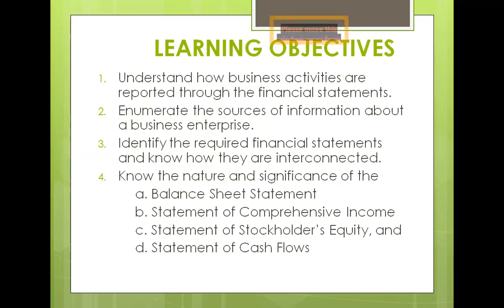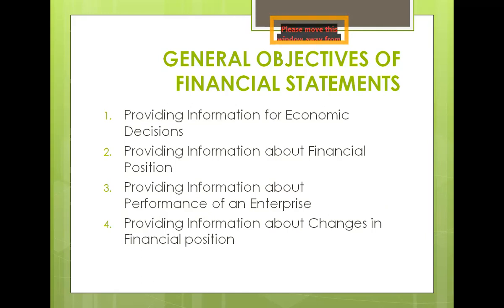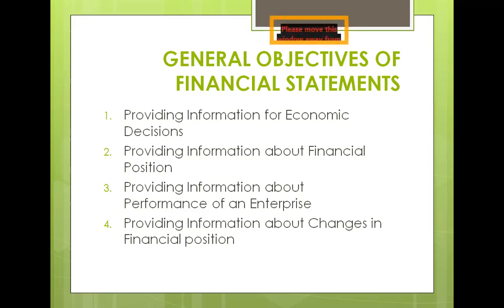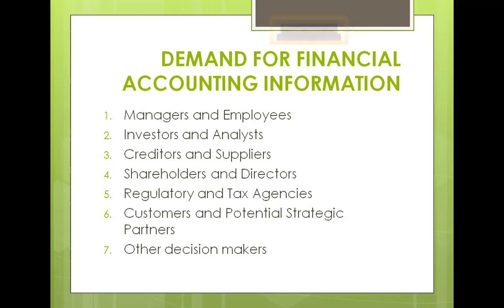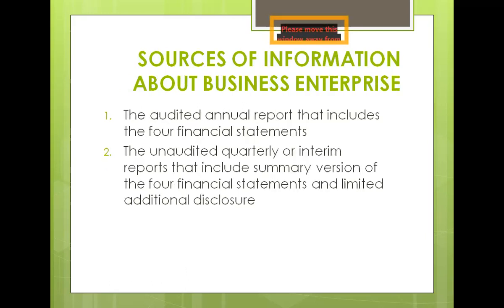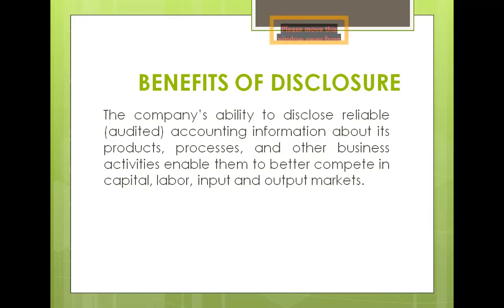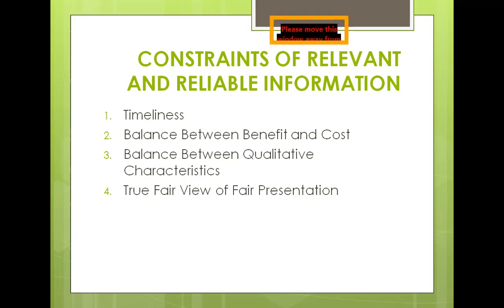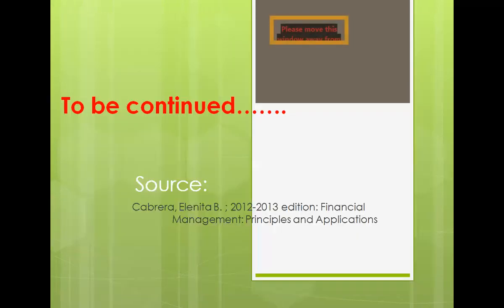Financial Information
This video provides a framework as well as several tools on how one can analyze companies and value their securities.